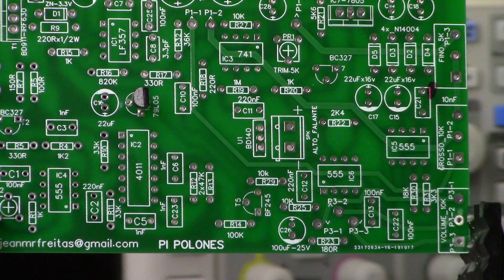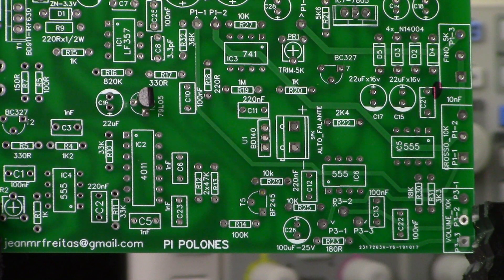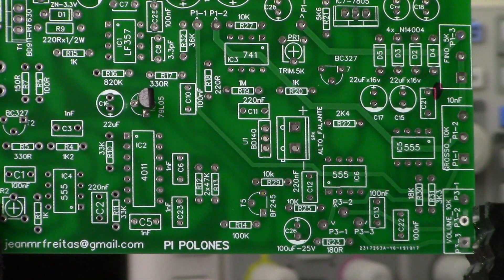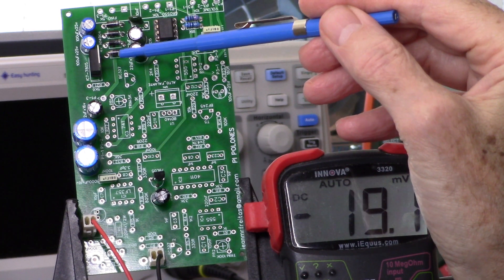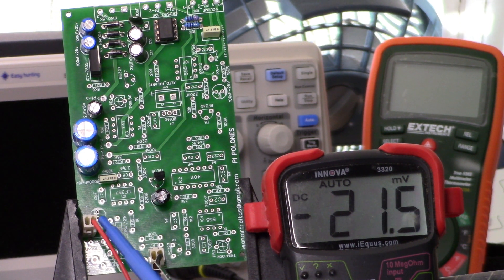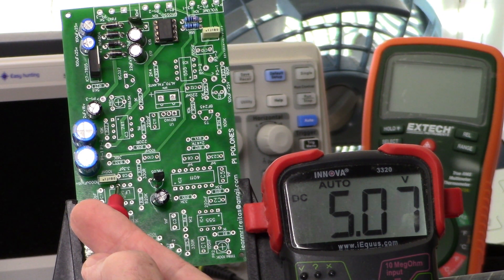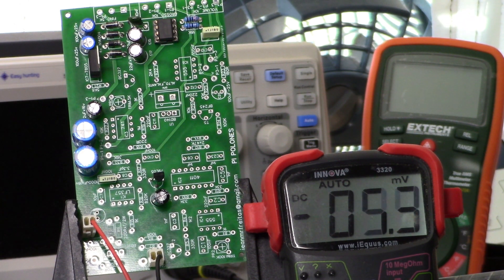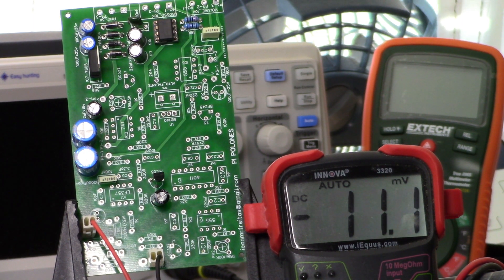PI Polones Metal Detector DIY part #1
Build and testing of the +5 and -5 volt power supplies in the Polones /Polish Pulse Induction metal detector DIY project